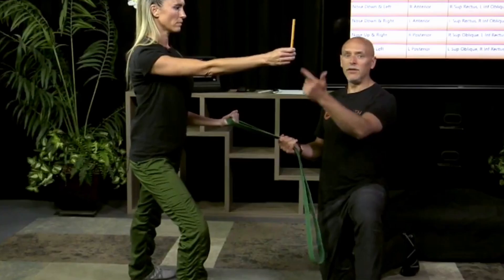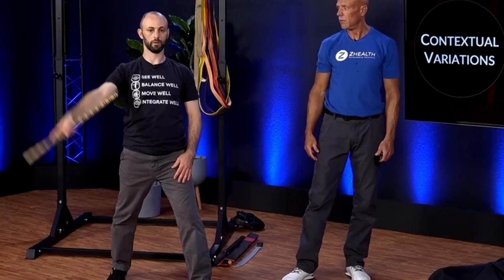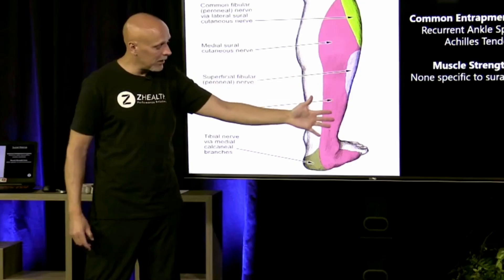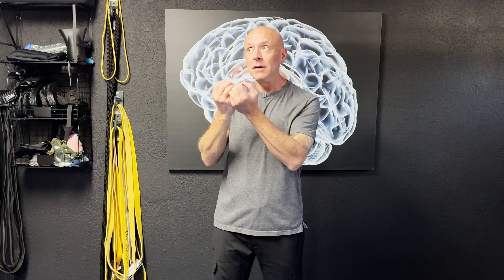How To Learn New Movements FASTER! (1 Simple Technique)